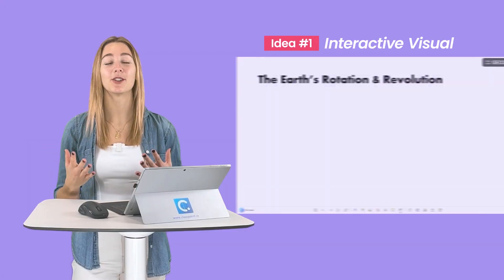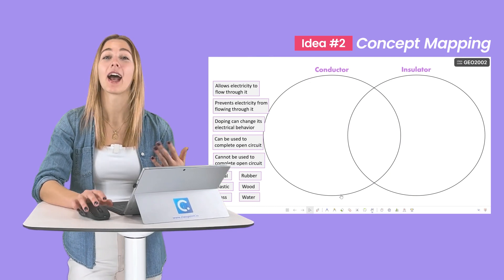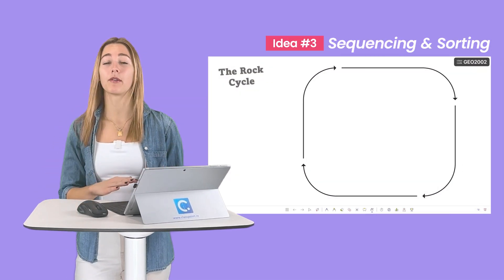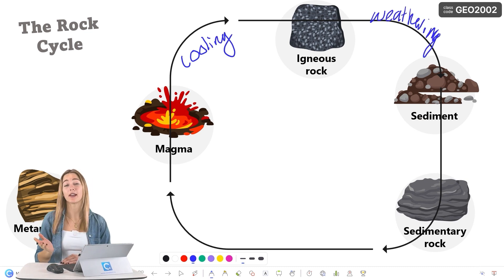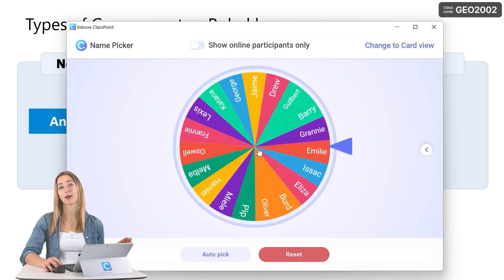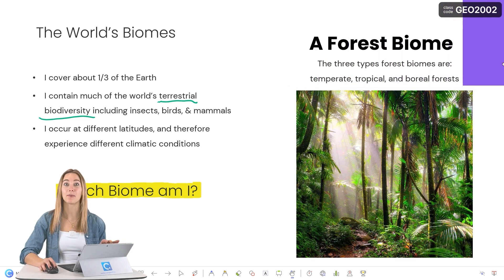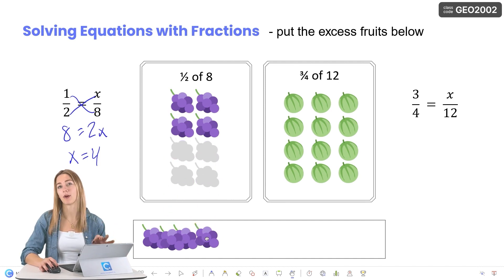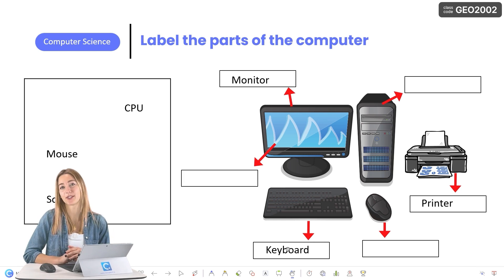8 Drag and Drop in-class activities with PowerPoint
Interactive drag-and-drop in-class activities can be added right into your PowerPoint presentation. There are so many ways to use ClassPoint's drag-and-drop activities in PowerPoint; this is just the beginning!

⌚ Timestamps:
[ 0:00 ] - Intro
[ 0:29 ] - Interactive visual aids
[ 0:47 ] - Concept mapping
[ 1:05 ] - Sequencing & Sorting
[ 1:34 ] - Categorizing
[ 1:53 ] - Reveal hidden information
[ 2:13 ] - Problem solving
[ 2:30 ] - Matching & Labeling
[ 2:52 ] - Interactive games
[ 3:26 ] - Conclusion